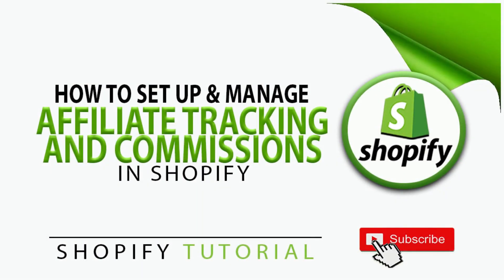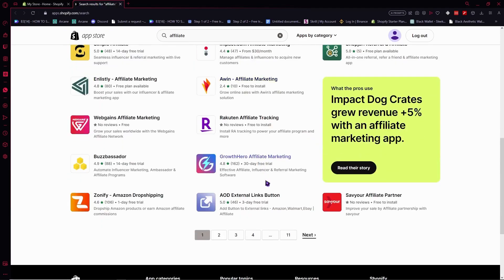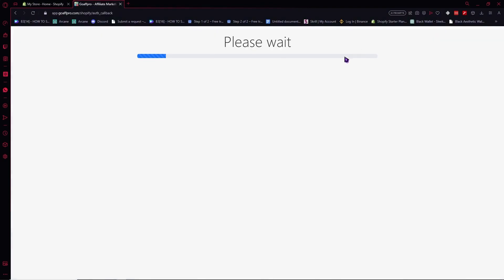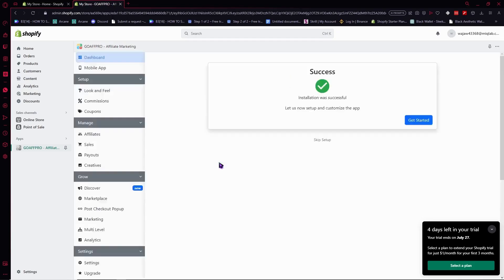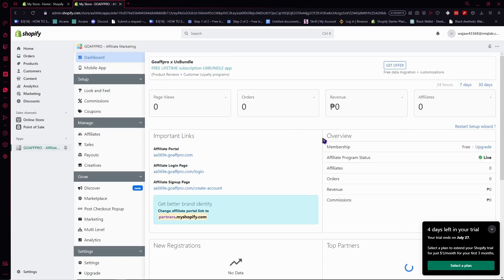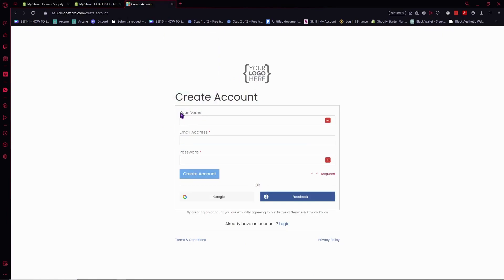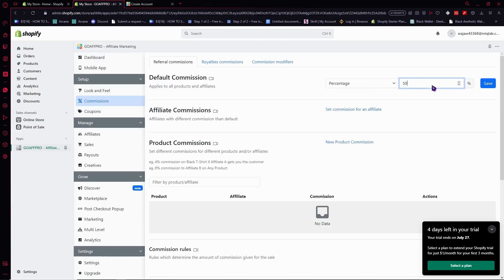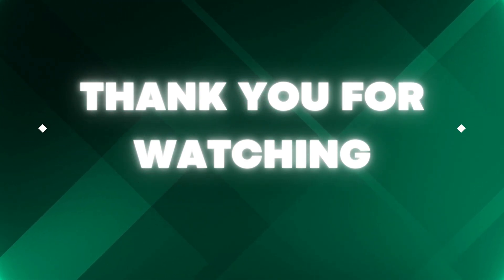How To Set Up And Manage Affiliate Tracking And Commissions In Shopify